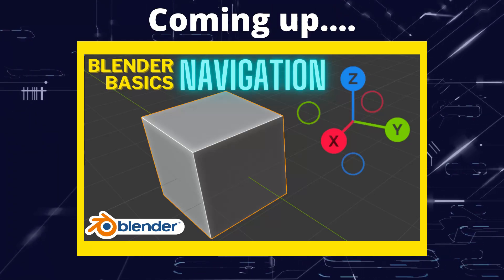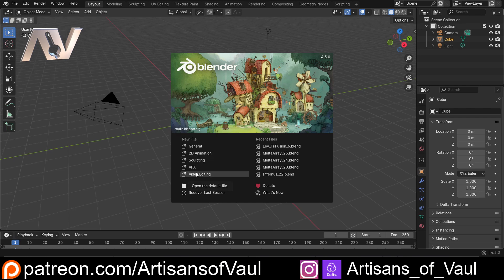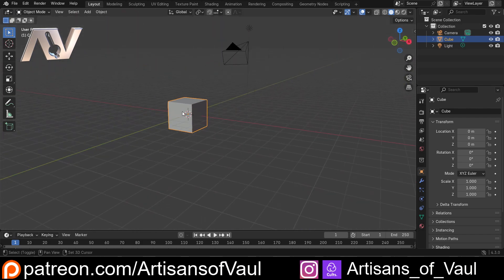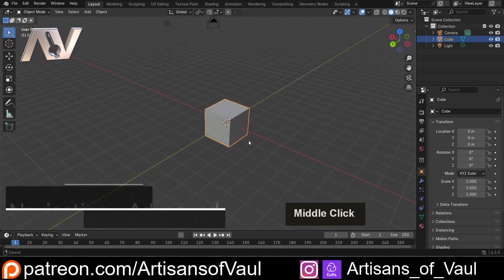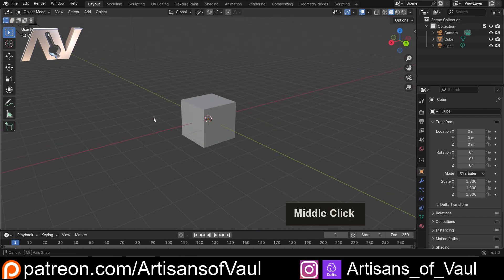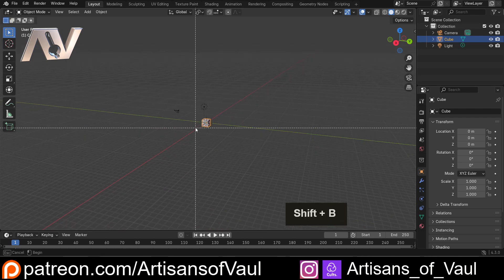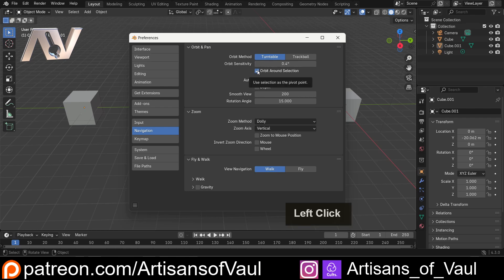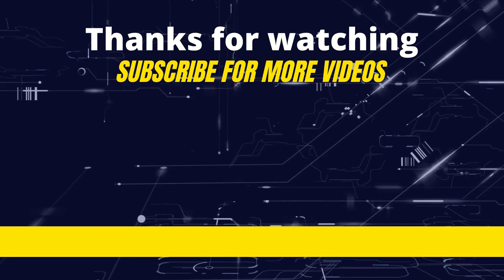Mastering BLENDER BASICS Made Easy - Navigation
First video in the Blender Basic series to cover the main skills needed when beginning in Blender. I also hope this will cover some elements that more experienced users may have missed when learning with some more advanced tips in the videos toward the end.

00:00 Intro
00:35 First time opening Blender
01:54 Navigation - Basics
03:50 Navigation - Advanced
06:34 Orbit Centering Options